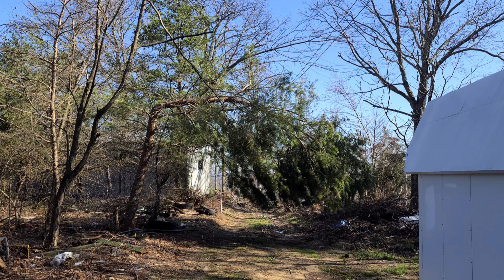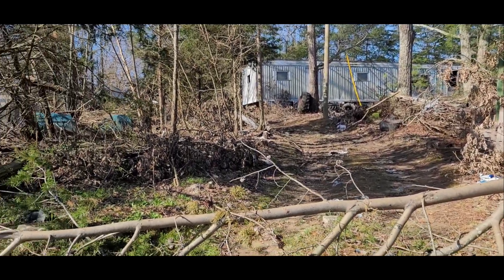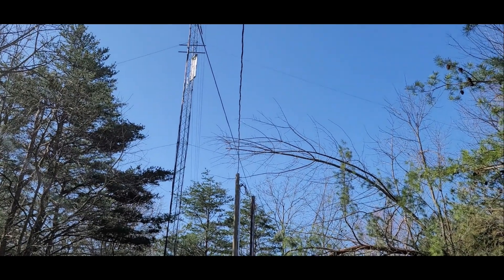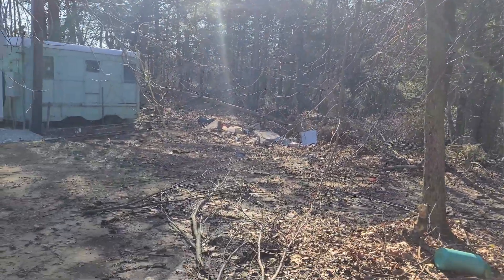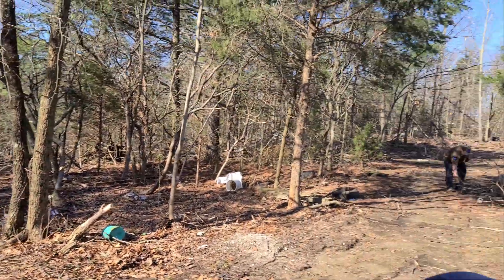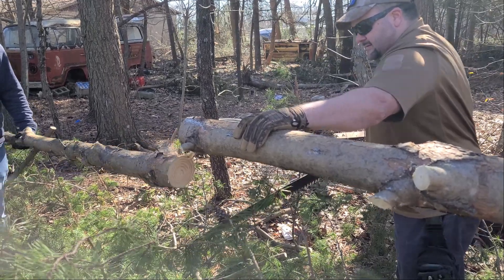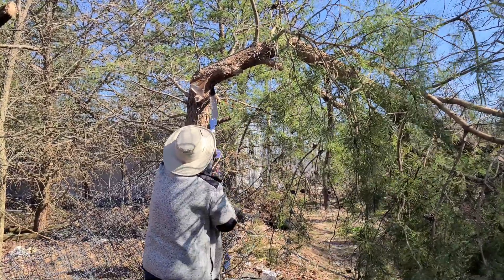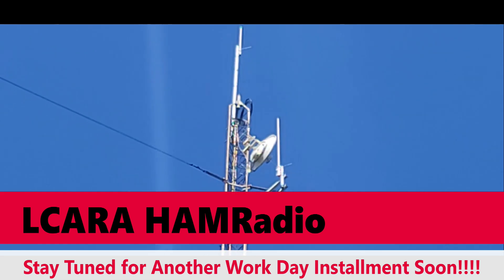LCARA HAM Radio: Abandoned Repeater Site Work Day - Ice Storm Damage and Cleanup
The club brings out the saws for cleaning up the many trees and branches that had fallen or broken after a severe ice storm

Echolink - AC4DM-R

Kentucky DStar Net:
Reflector 056B

Repeaters:
2M - 146.880 PL Tone 77Hz
70CM - 443.600 PL Tone 100Hz